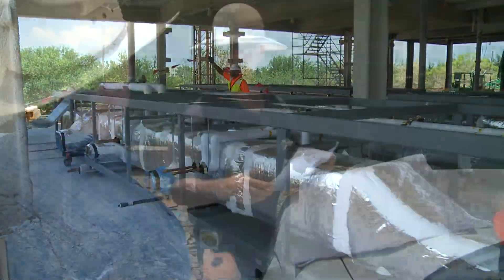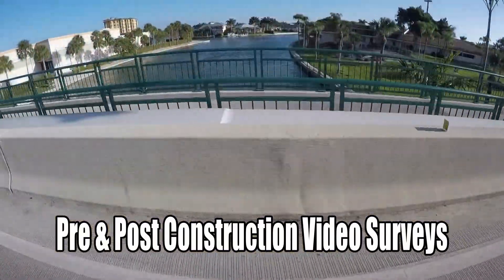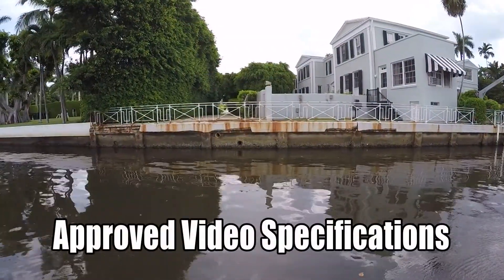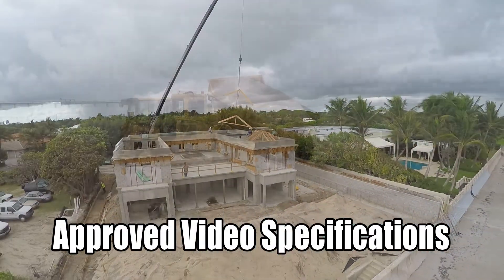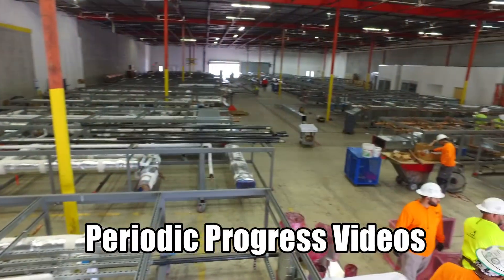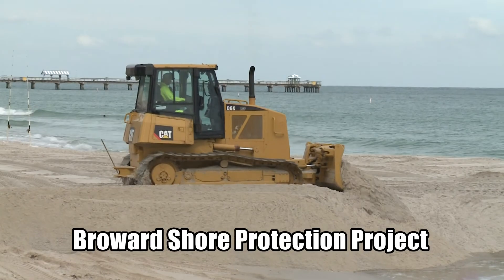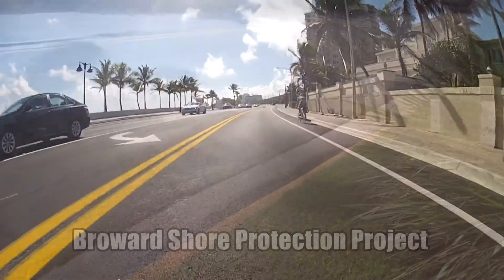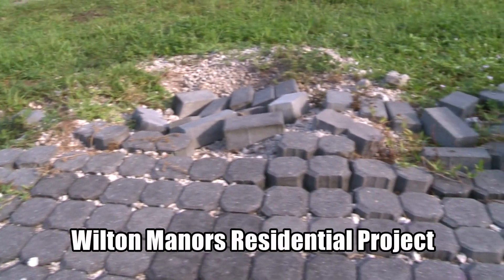PRE CON SURVEYS PROMO VIDEO 2020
PRE CON SURVEYS
PRE AND POST CONSTRUCTION VIDEO SURVEYS
CONTACT JEFF ADERMAN